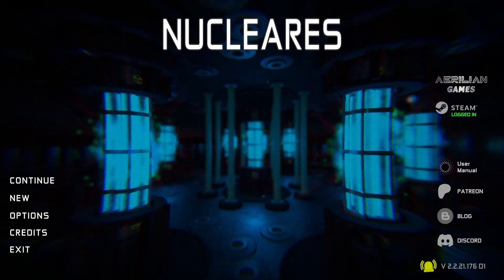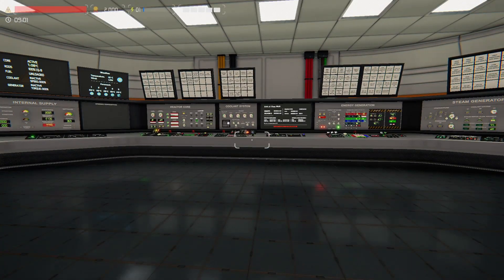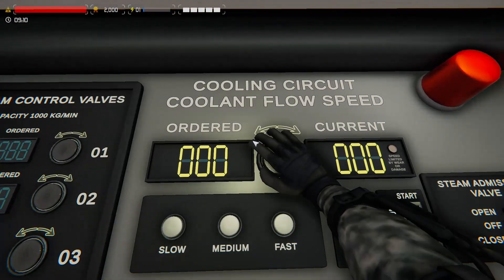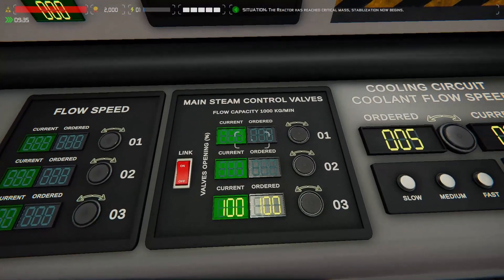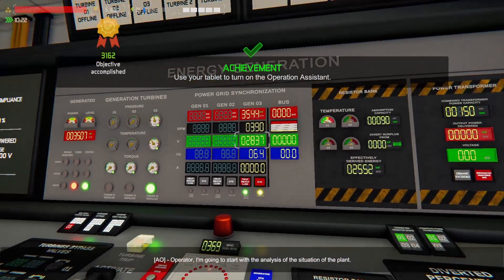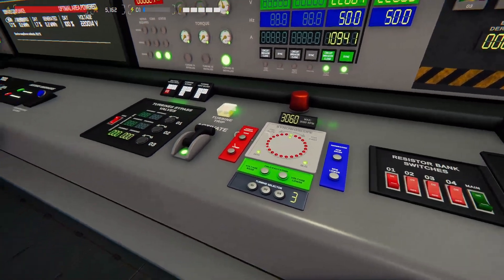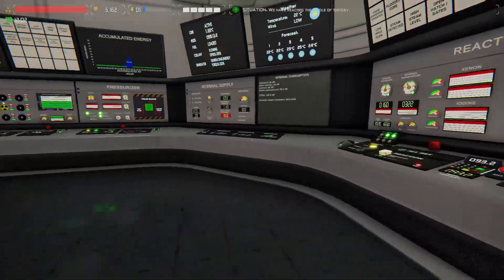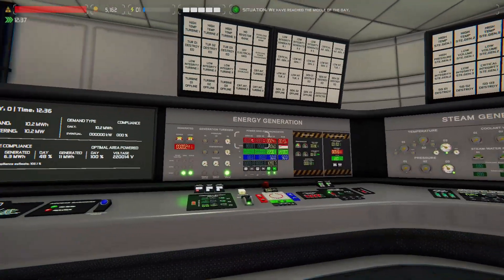Nucleares - 7-Minute Reactor Startup Guide (Patch 176 Update) (v2.0)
In this video...I think I have my sound fixed!! Please let me know. ALSO, I do a quick startup walkthrough for those who are struggling to get the new reactor up and running. We go from Cold, ready-to-start to up and running in about 7 minutes.

0:00 - Intro
1:38 - Reactor setup
3:26 - Reactor start
8:48 - Recap
10:23 - Outro